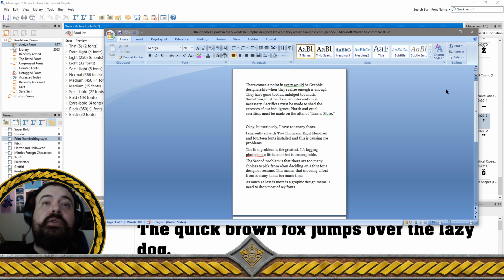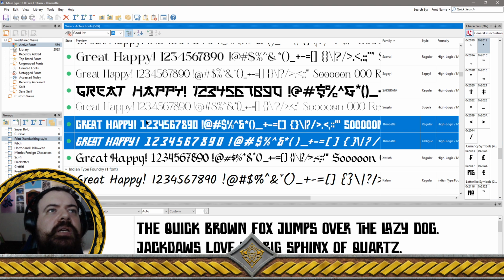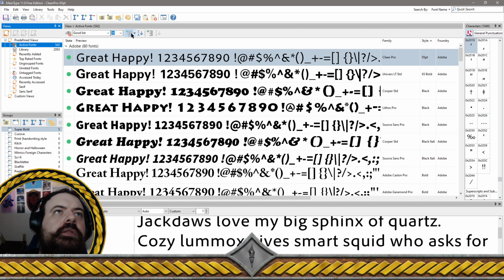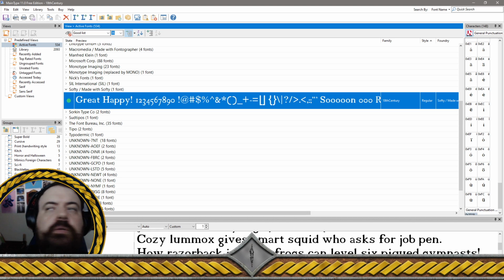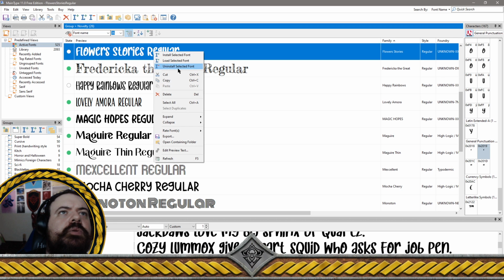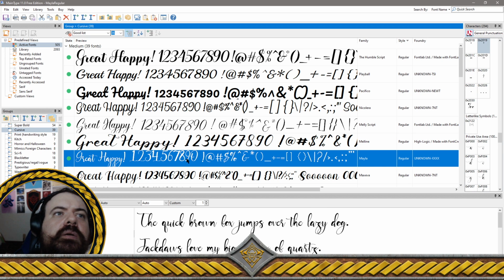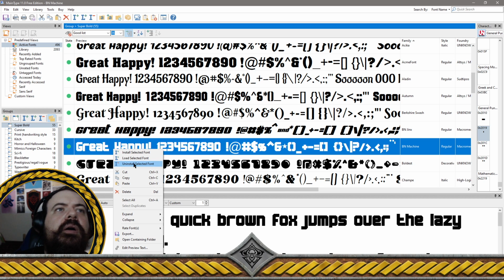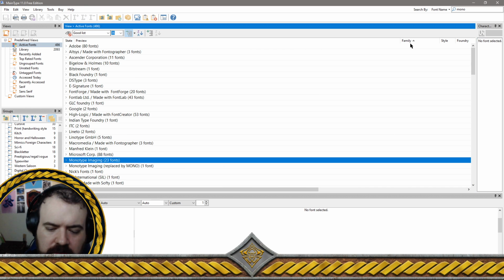When you have 2814 fonts, but you really want less than 200. (Part 7/7 stream vod)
Would you like some Art with that?

My Music comes from the following:
Public Domain performances from Musopen.
The Music Packages I have bought from Humble Bundle come from creators Dark Fantasy Studio, GameDev Market, Andrey Sitkov, Tkimuse, ActionVFX,  Soundtrackloops, and Ovani Sound. I have the following bundles: RPG Game Dev Bundle, Big Royalty-Free Music Bundle, Video Creator’s VFX, Big Music 2, Mega Sound Designer Loop Crate vol 2, Music and Sound Effects for Games, Films, and content creators bundle part 2, massive RPG game Development Assets, Big Royalty-free  Game Dev Music and SFX, Audio Odyssey Ovani Sound Bundle,
From IndieGala: Massive Music Bundle 1 & 2 (By Arcade Origins.)

I also make music, logos, designs, textures, and more for my own art and videos.